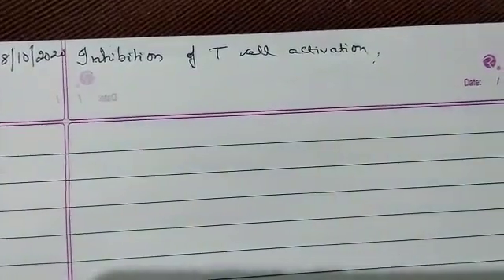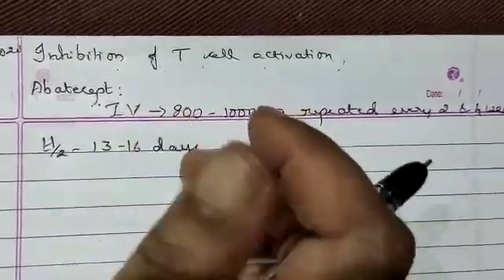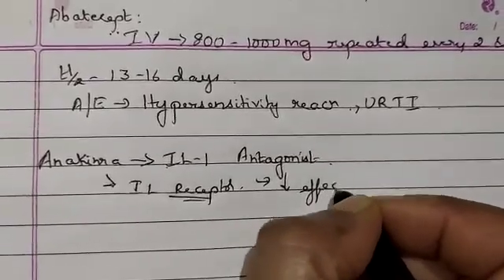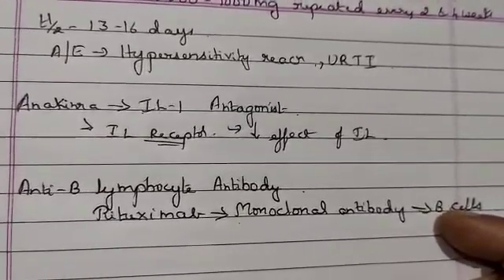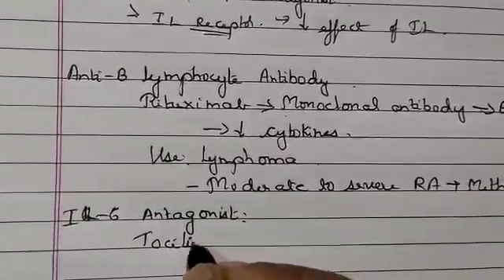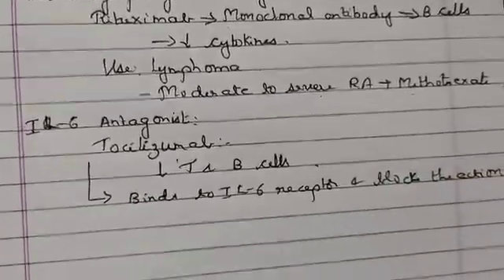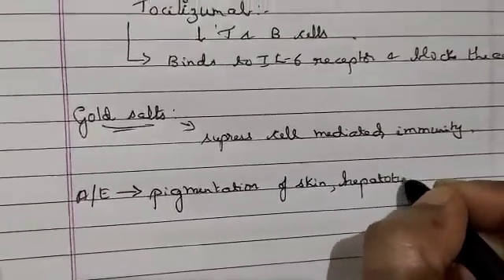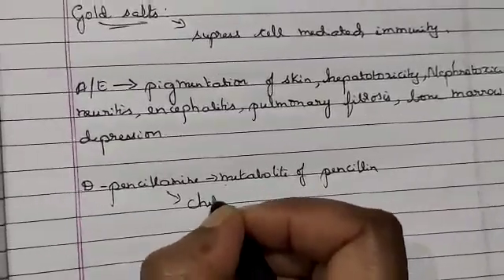continuation of rheumatoid arthritis drug